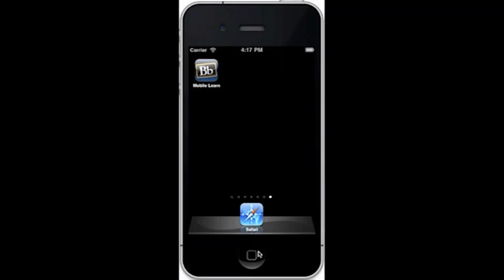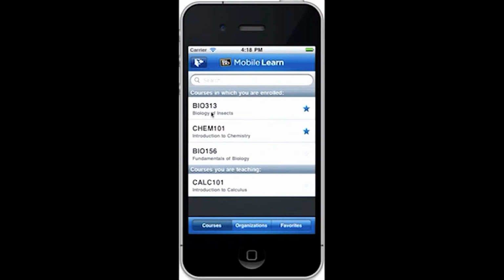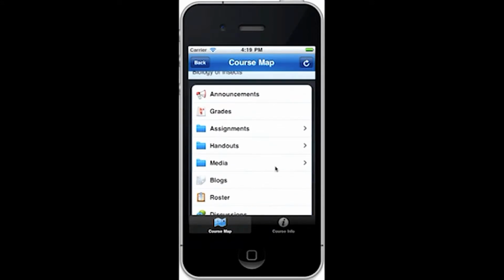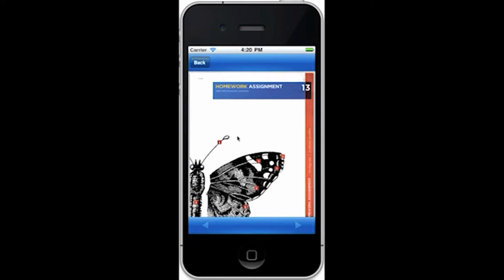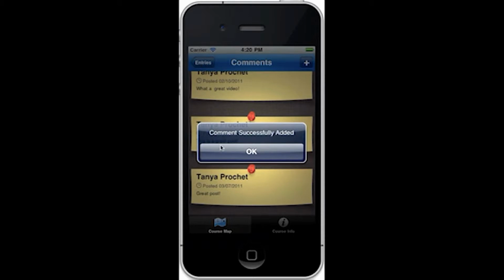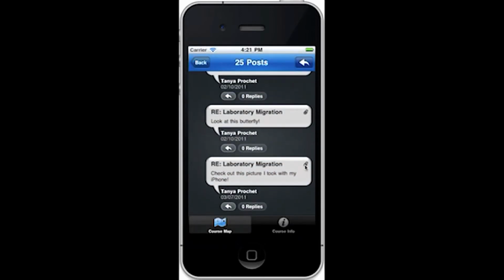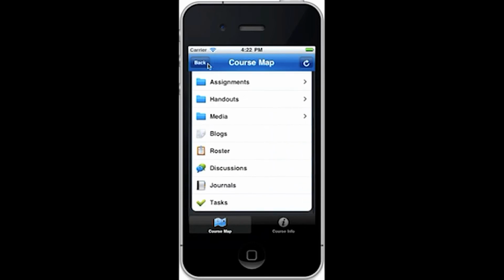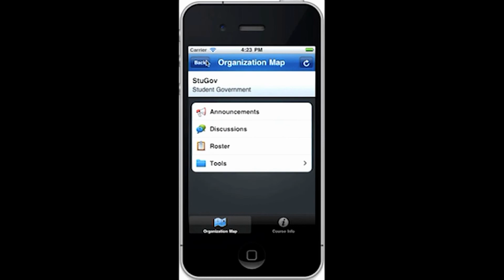Ten 4 Tech: iPhone Bb Mobile Learn App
In this episode, Brynan Blue discusses the Blackboard Mobile Learn app for the iPhone available for students at UNCP. The demo video were produced & provided by Blackboard. Ten 4 Tech is directed & produced by James Lewis of the Department of Information Technology (DoIT) at UNC Pembroke.